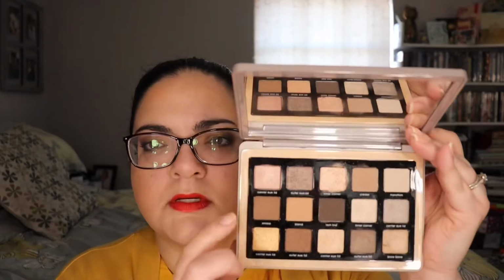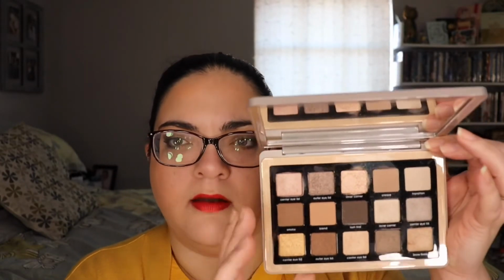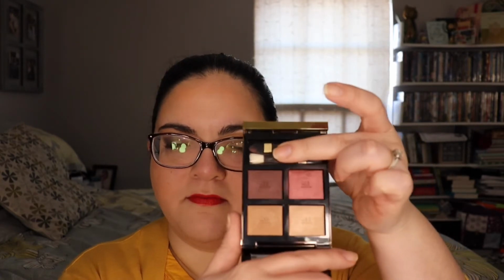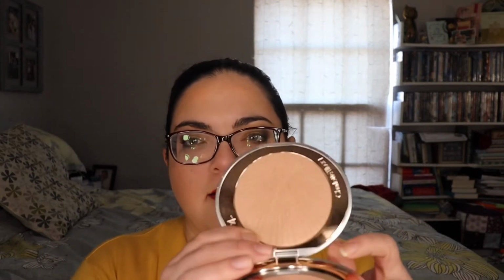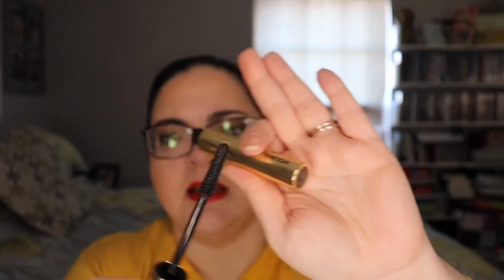Vlogcember 2020 12-26-2020 | 2020 Favorites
Welcome back to VLOGCEMBER2020. I am very excited to share with you my Favorite beauty items discovered in 2020. Have you tried any of these items? Which were your favorites for 2020?

Please let me know your comments below and, if you like what you see, consider subscribing and clicking on the notification bell so you won't miss any of my future videos. Stay safe my friends!

COPPA: My channel is not intended for children.

Mailing address:
Dianelys Chile
8355 West Flagler Street #198

I love discounts and sharing them with my friends. And you can get a little some some. Thanks :)

Products mentioned:

*Wayne Goss Lip Pencil (forgot to mention)
*Chanel Le Rouge Lip Colour
*Wayne Goss Lipstick *Chantecaille Lip Veil
*Charlotte Tilbury Brows (not mentioned in video, from 2019)
*Margot Elena Tokyo Milk

On my face:
*Wet n Wild PhotoFocus Liquid Foundation
*Wet n Wild PhotoFocus Concealer
*Milani Most Wanted Eyeshadow Palette (Outlaw Olive)
*Milani Mini Strobelight Highlighter: not available
*Lash Princess Sculpted Volume Mascara:
*Milani Color Statement Matte Lipstick

Checkout my Favorite Amazon products:
amzn.to/36cihmY

**Causebox: Get $10 off first box.
**First Leaf Club: Get 3 bottles free with your first order

**Colourpop: 15% first purchase,
**E.L.F. Cosmetics - Get $5 off first order
**Ebates - Get cash back on your purchases and get $30